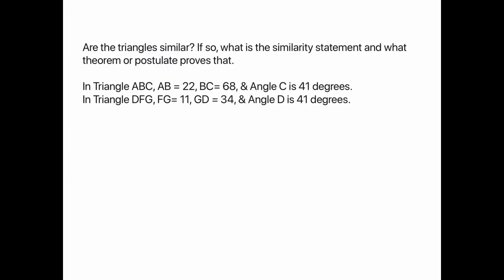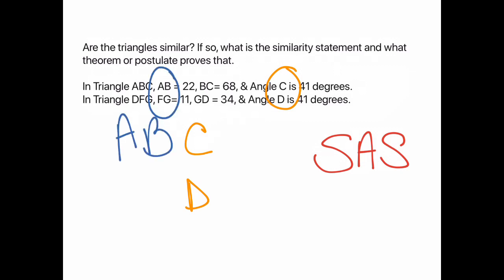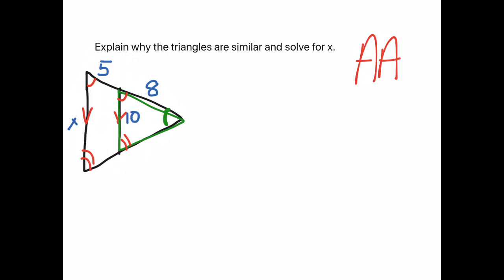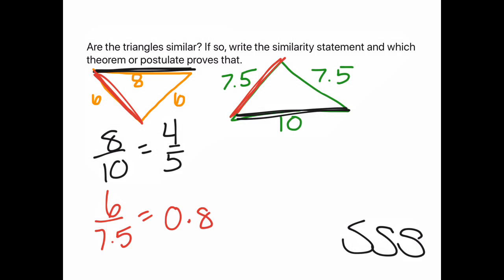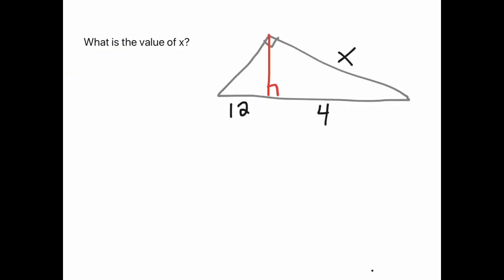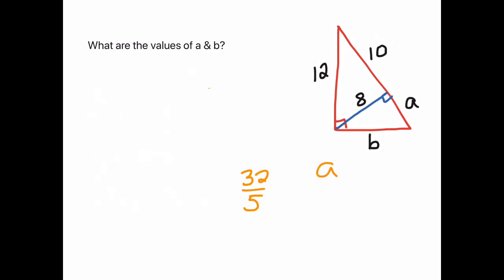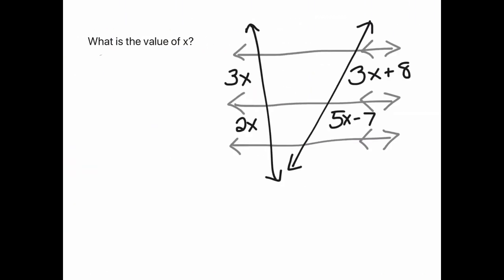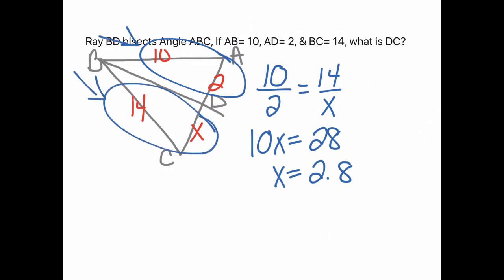Geometry Q3 Quiz 2